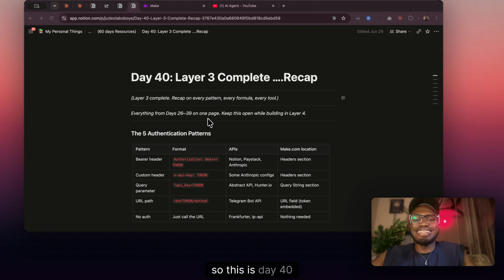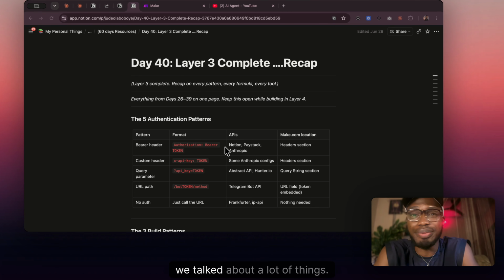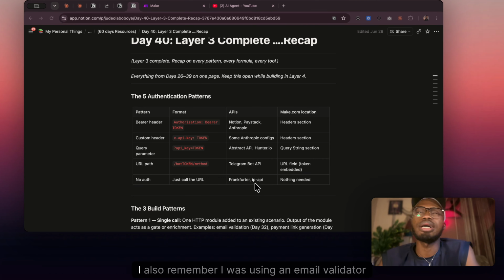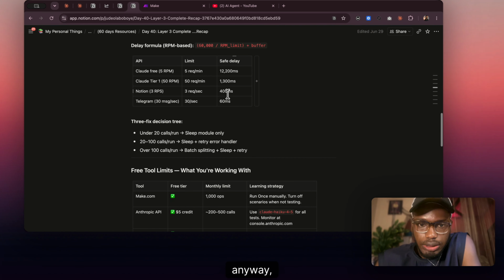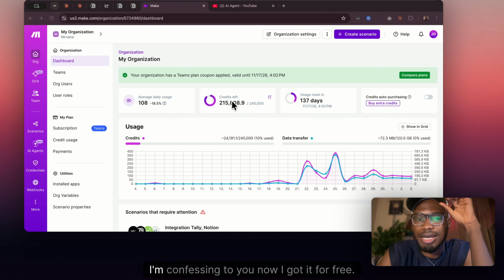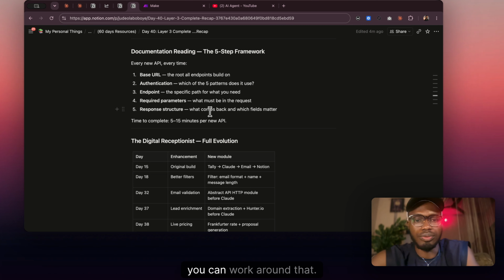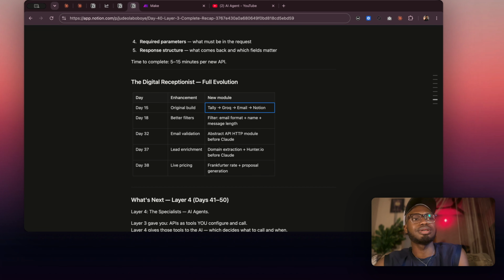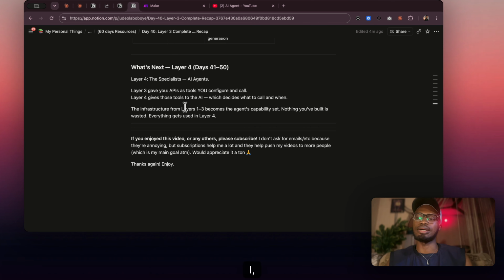How To Connect Any API With Make.com (No Code, 15 Days)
14 days. 5 authentication patterns. 3 build patterns. JSON in 2 rules.
Rate limits in 3 fixes. And a complete free tools breakdown so anyone
can follow along without spending anything.

Day 40 of the 60-Day AI Automation Sprint — the Layer 3 recap and master reference before Layer 4 begins.

You'll consolidate:
✅ The 5 auth patterns: Bearer, x-api-key, query param, URL path, no auth
✅ The 3 build patterns: single call, sequential chain, multi-source
✅ JSON navigation in 2 rules: dot for objects, bracket for arrays
✅ Rate limits: the 3-fix decision tree + the delay formula
✅ Free tools breakdown: what you can use for free and how long it lasts
✅ Make.com free plan strategy: 1,000 ops/month, how to make it last
✅ Anthropic free credit: use claude-haiku for testing, save sonnet for prod
✅ Complete Digital Receptionist evolution: Day 15 → Day 38
✅ What Layer 4 actually means: APIs → now the AI decides what to call

Chapters:
00:00 Introduction and Recap
05:38 Make.com Build Patterns
07:38 Rate Limiting Strategies
11:39 API Documentation Framework
13:39 Freelance Automation Projects
17:15 Moving to Layer Four
19:08 Growth and Q&A

I'm 23, not at the end and would like to believe i'm just starting. It was never easy getting here and the one thing that separated me from people in the same rooms was clarity, knowing which path I was aiming for, and being intentional about the growth. If I can do this at this pace, so can you. So. Good luck!, try to drop a comment so i know where you're at and. Godspeed.
~ nirvana